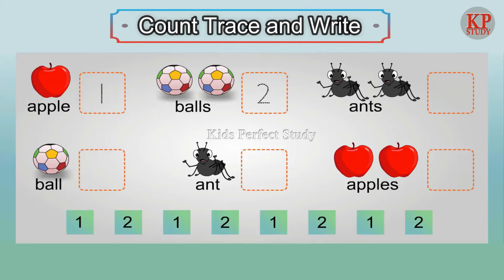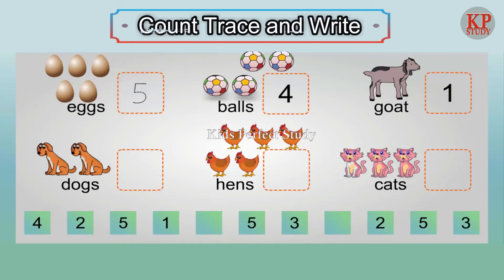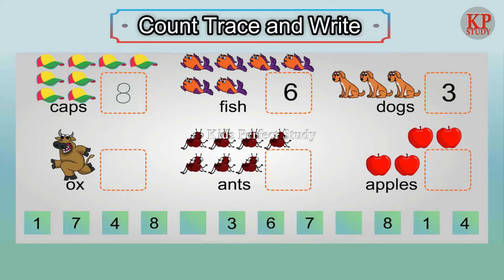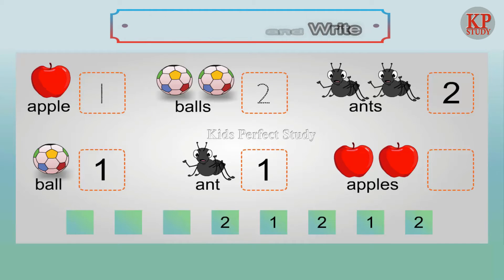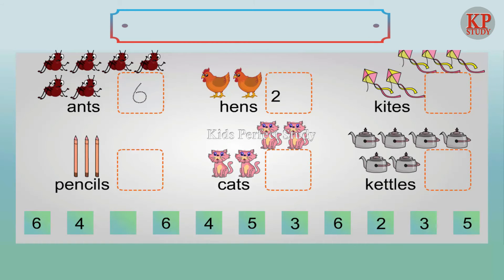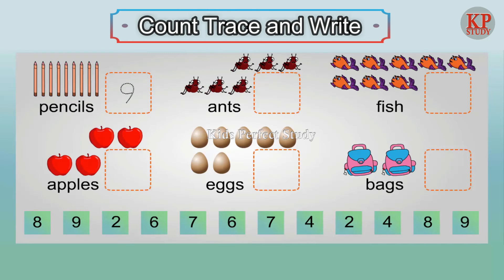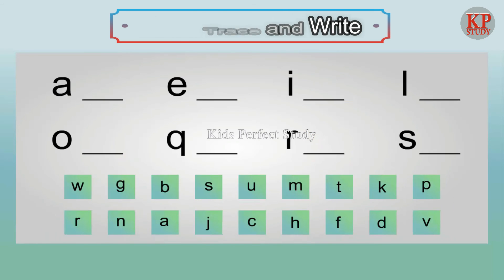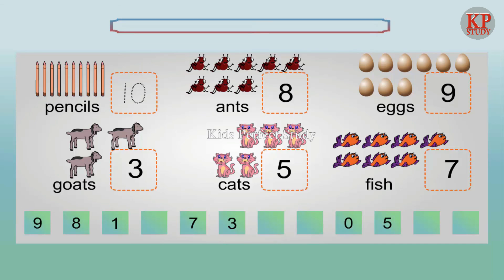Count & Learn to Writing Numbers With Fruit Animal and Object Name| Count Trace and Write video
We welcome you to the KP Study (Kids Perfect Study) where you'll find plenty of nursery rhymes and educational videos for kids on YouTube. This is a great platform for your child's educational materials and pleasures. We hope your baby very easy learning alphabets, number Count, colors, shapes, animals, word book, reading, writing, look, listen, say and more.  All you have to do is subscribe to the KP study channel for your kids and let them enjoy a few hundred baby favorite songs, stories, nursery rhymes and educational videos
Learn 1 to 10 Numbers & Fruit Names | 123 Number Names | 1234 Counting for Kids

Counting numbers Count Trace and Write video
how to write numbers 1-100
count and write numbers
writing numbers 11-20
how to write numbers 1-10
letter school numbers
How to Write Numbers 1234.
Kids Learning Numbers
Learn 1 to 10 Numbers & Fruit Names